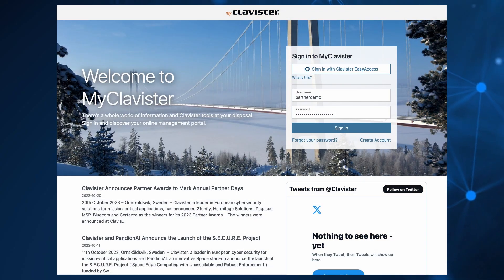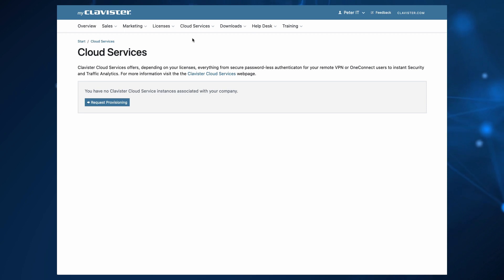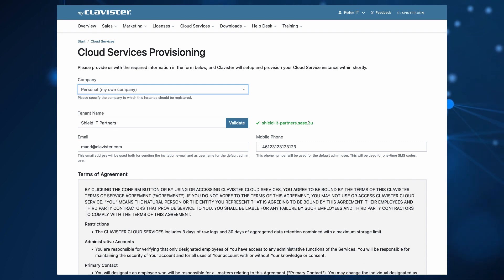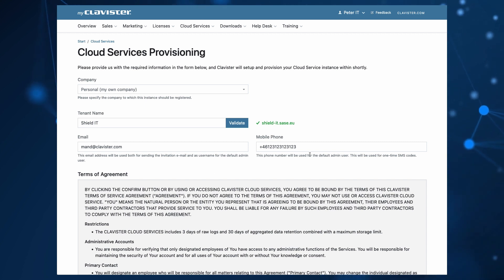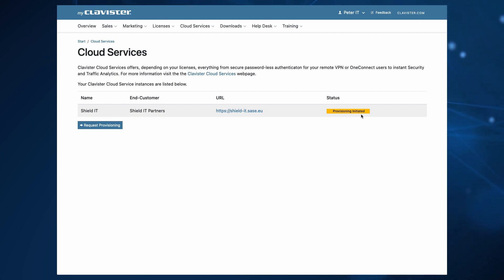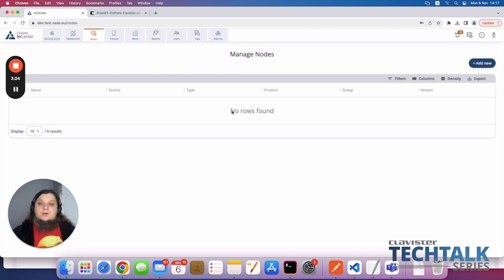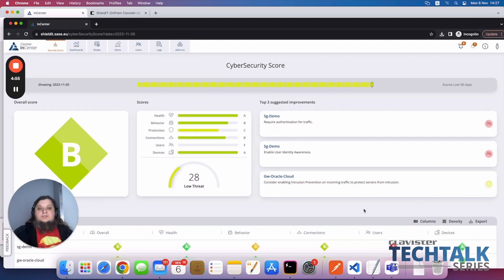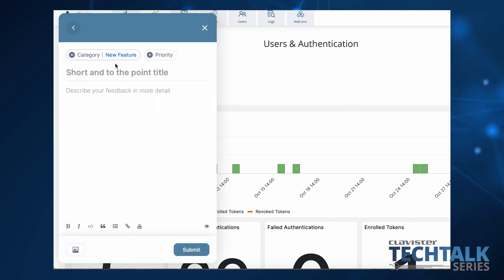TechTalk Series #8 - Cloud Services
We all aim for a straightforward workflow, avoiding complex processes that burden our users. In today's episode, we'll see how Clavister Cloud Services can simplify your workflow and provide instant access to services and insights about your network with a simple click.

Clavister TechTalk Series is a short format where you can learn about our features straight from our Technology experts.